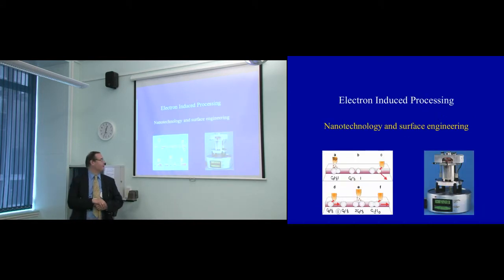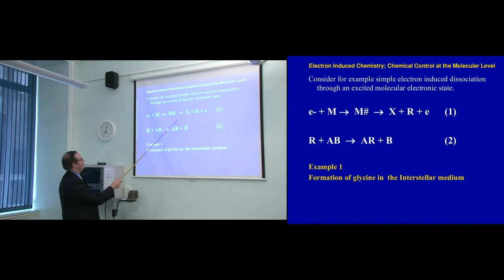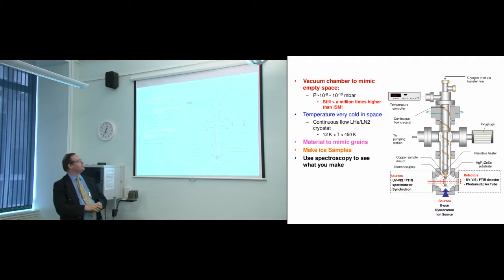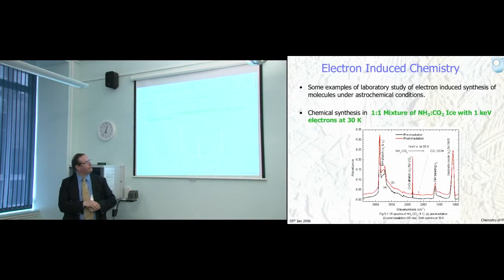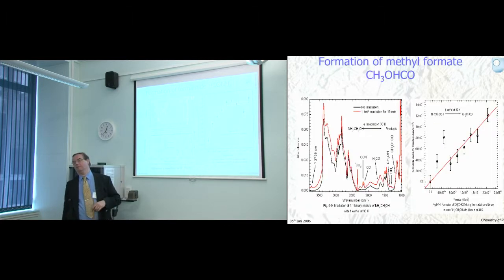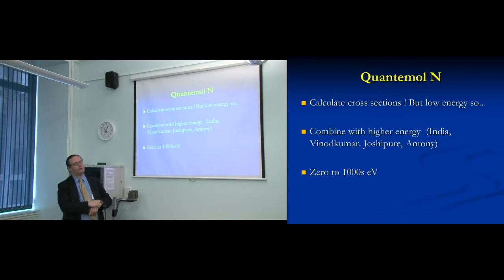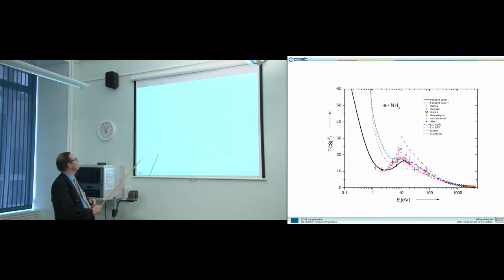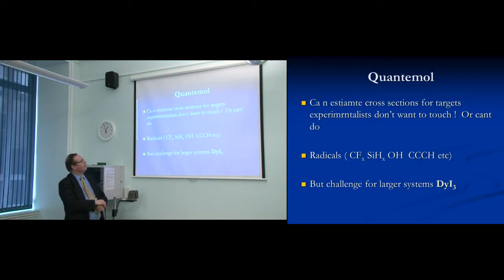Quantemol Workshop Presentation: Prof. Mason OBE